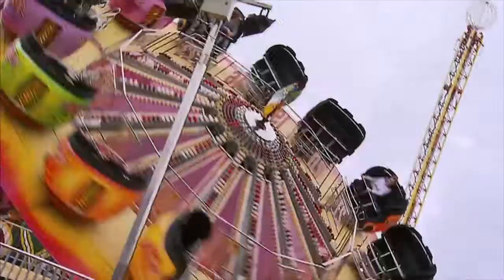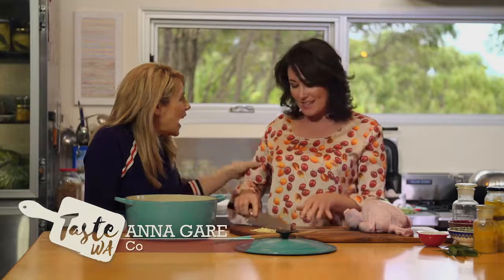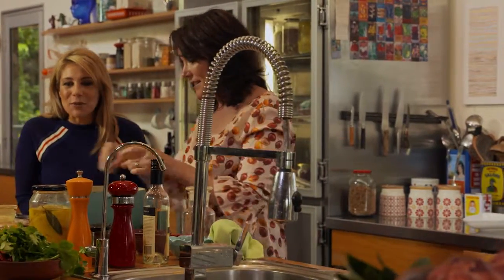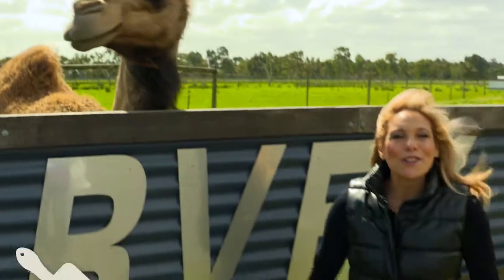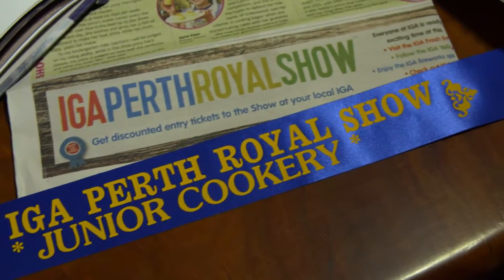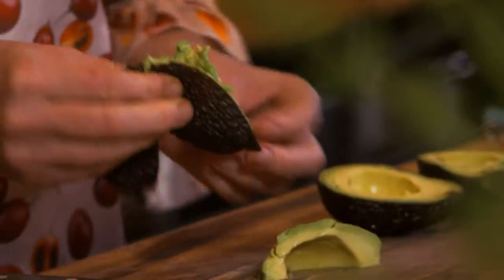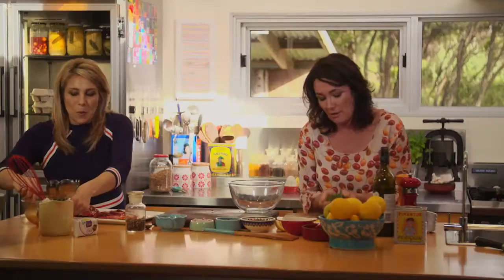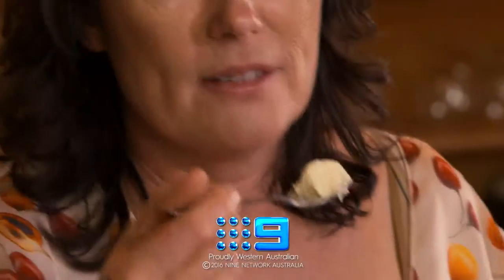Taste WA - Channel 9 Special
This 30-minute special takes you on a culinary journey throughout WA, showcasing the agricultural passion and local produce on offer.